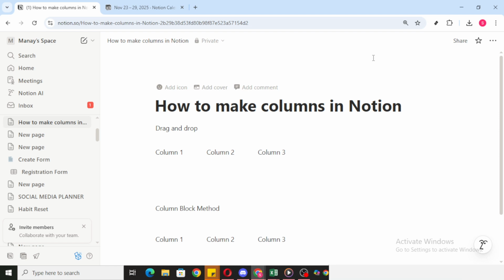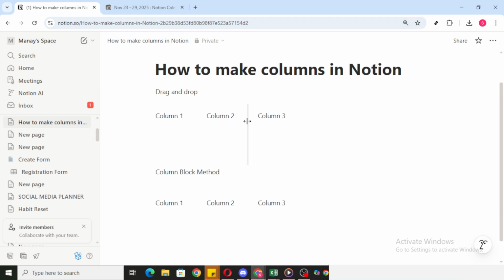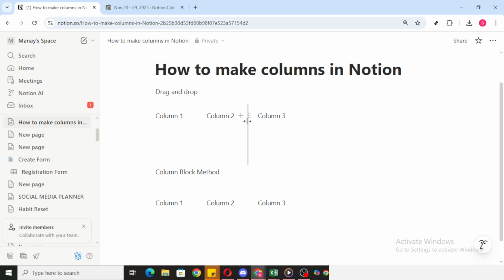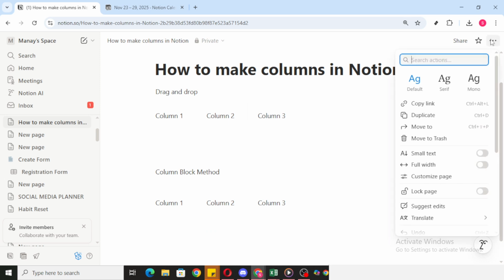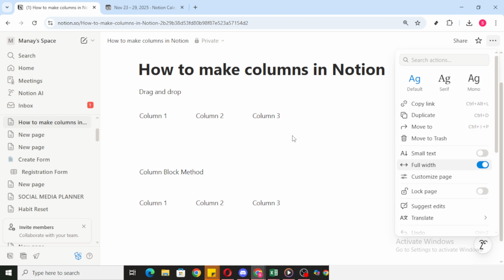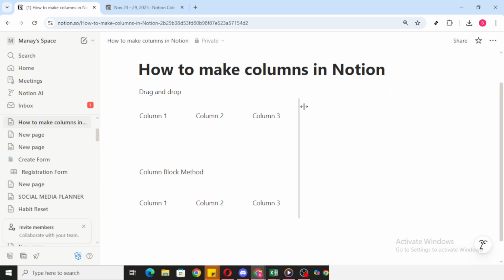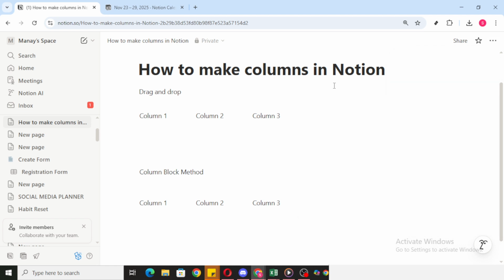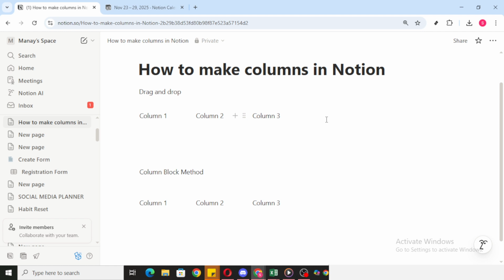How to make Notion full page (full guide)